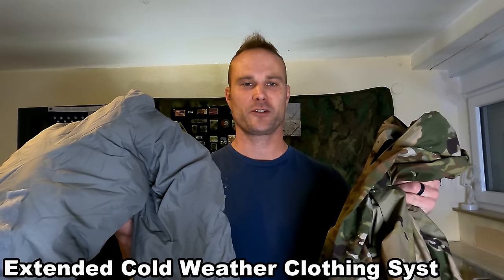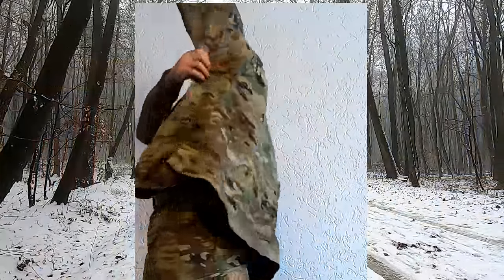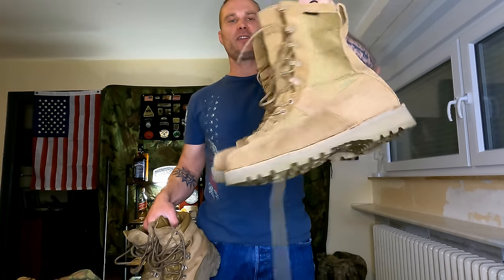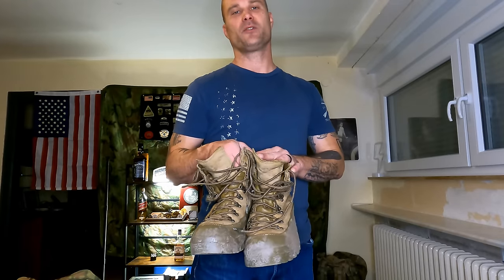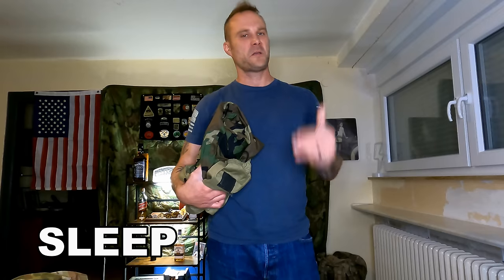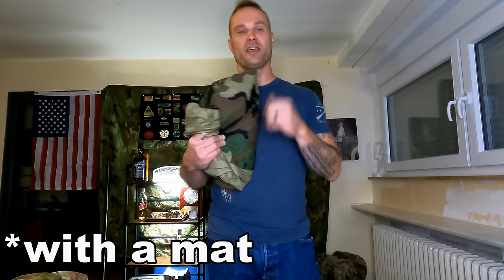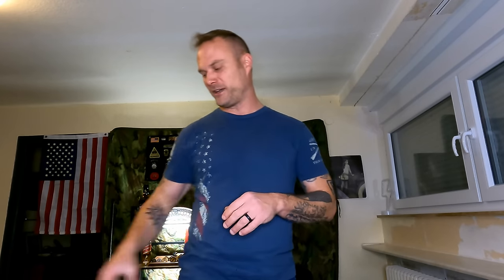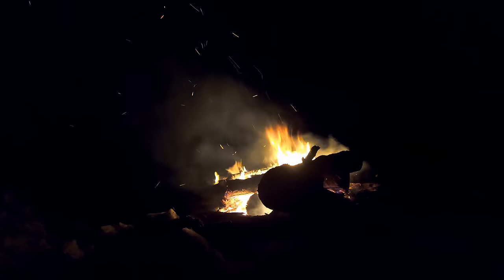How to use the US Army ECWCS Cold Weather System